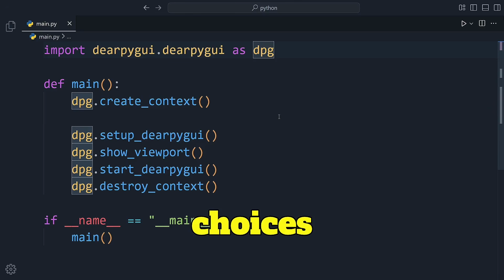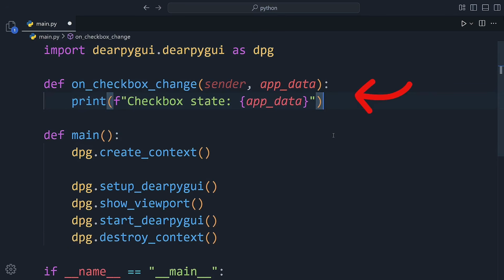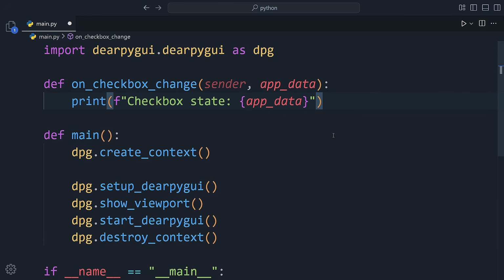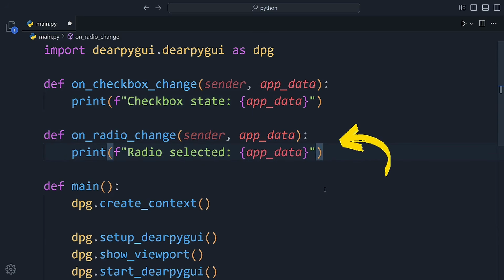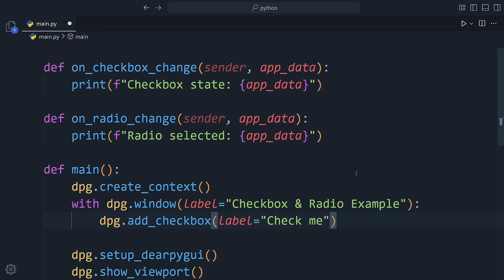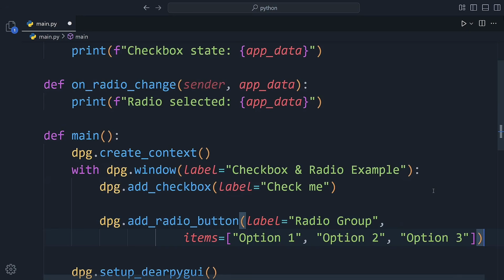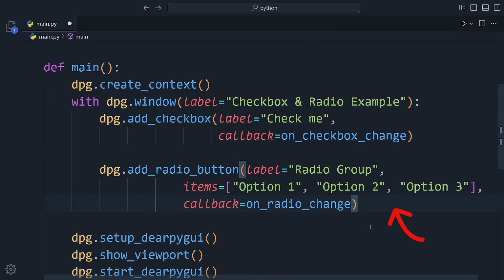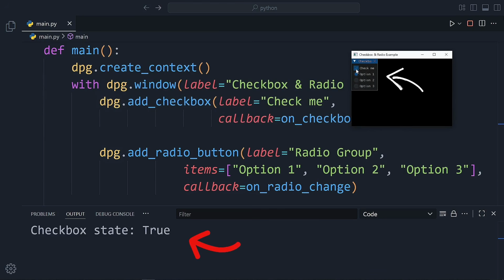DearPyGui Tutorial 5: Add Checkboxes & Handle User Input in Python GUIs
Learn how to use checkboxes in DearPyGui with Python in this beginner-friendly tutorial. This is Video #4 in our DearPyGui Python GUI tutorial series, where we build interactive desktop apps step by step.

In this video, you will:

☑ Add checkboxes to your GUI

🔄 Trigger actions when a checkbox is checked or unchecked

🐍 Connect Python functions to checkbox events

🖥 Create an interactive user interface

⚡ Control your app’s behavior with boolean values

Whether you’re new to DearPyGui or already exploring Python GUI frameworks, this tutorial will help you add user-friendly options to your applications.